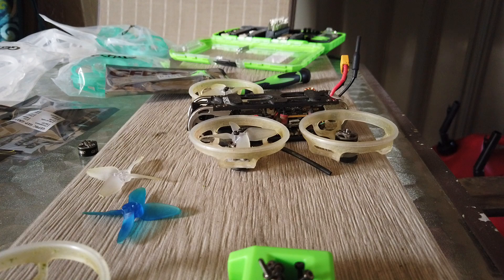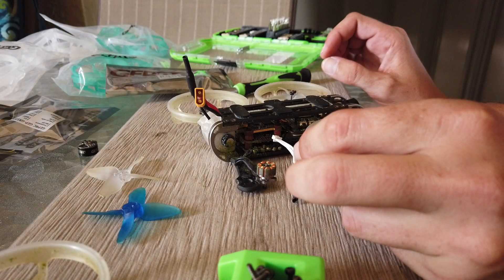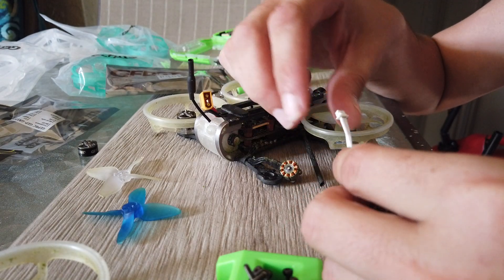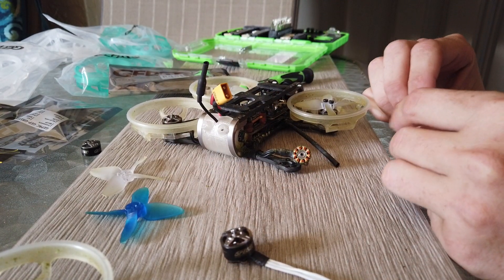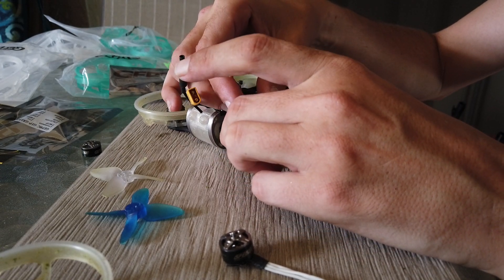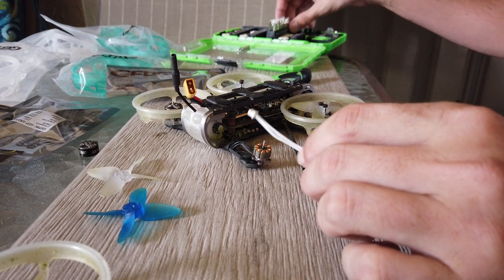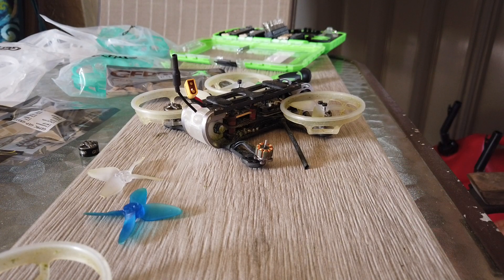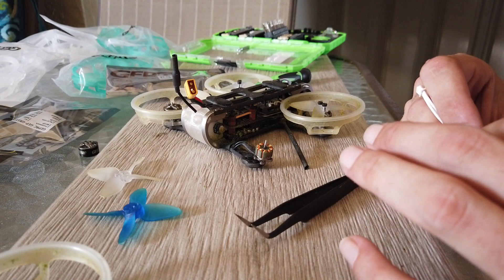GepRC CinePro Workbench Discussion Changing Electric motor bell Part 2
Working on changing the props and prop guards as well as the bell housing of one of the electric motors on my GepRC CinePro having a discussion related to whats currently going on with fpv stuff.